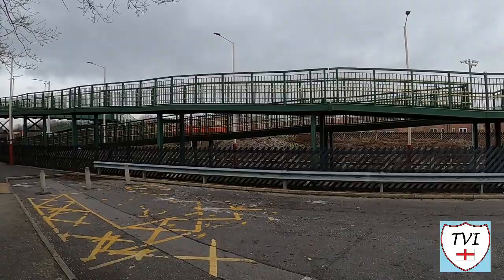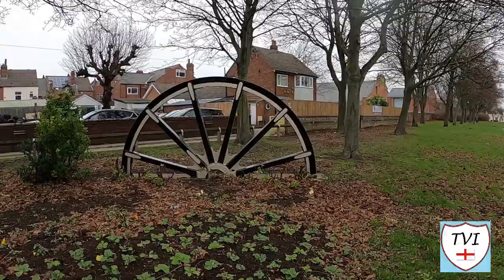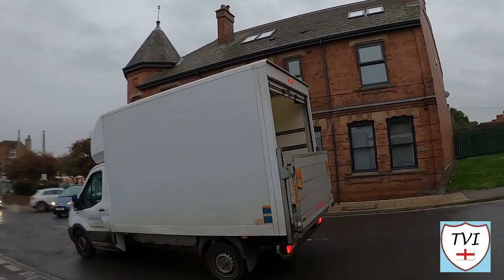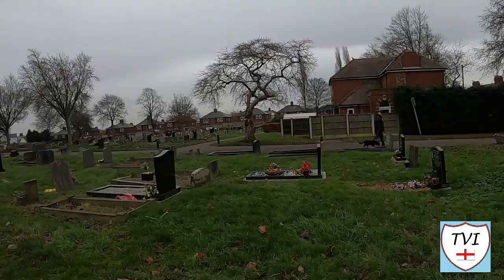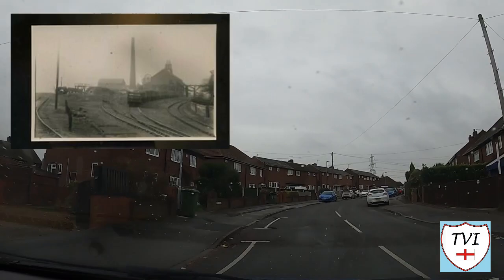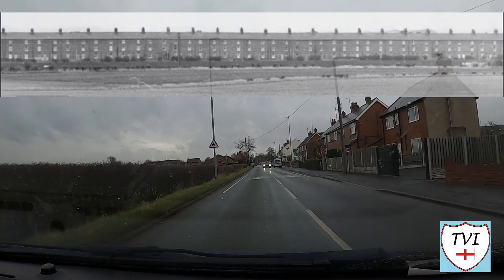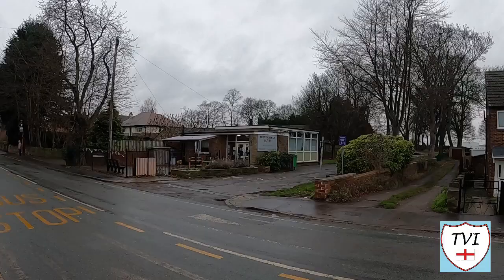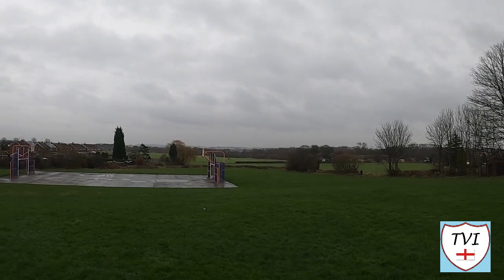NORMANTON: Wakefield Parish #30 of 30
Originally surrounded by a moat, and in Norman times a site of an enclosed settlement (chosen for its strategic view points across the surrounding area), this last parish of Wakefield became known as “Norman-tune”.

The town remained very small until it became the focus of several railway lines in the mid-19th century. Work began in 1837 under the supervision of George Stephenson on the construction of the North Midland Railway from Derby to Leeds.

At that time it had the longest railway station platform - a quarter of a mile long. The station was considered the most important in England, employing over 700 people who looked after the station's 700,000 passengers a year. There were three brickworks in town which were all built within the small area of Newland – an area which we now know as Newland with Woodhouse Moor.

In Altofts, a village within the town’s boundaries is where the first British coaldust experiments took place during 1908 and 1909, conducted by W. E. Garforth, manager of the colliery and president of the Mining Association of Great Britain. One of Altofts most famous sons – Martin Frobisher – was an Elizabethan sea captain and adventurer, credited with the discovery of Frobisher Bay in Canada.

There’s plenty more in a town of 20,000 people. Here’s Wakefield’s final chapter. This is NORMANTON.

Join me as I try to visit every single parish in the City of Wakefield.  There are 30. Here's the THIRTIETH one – Normanton.

Don Pedro Colliery: